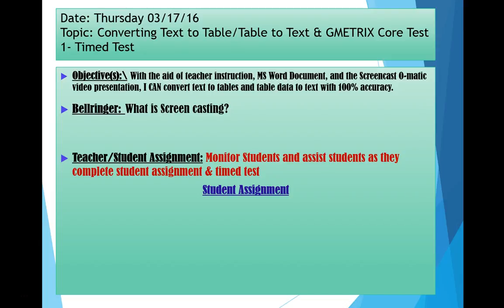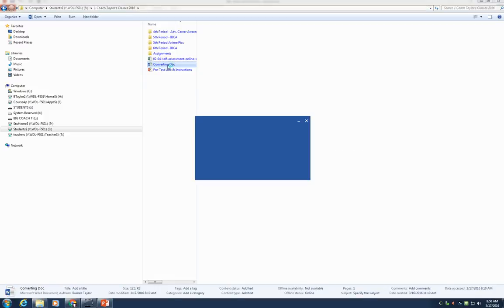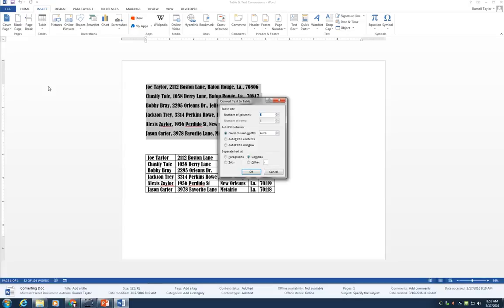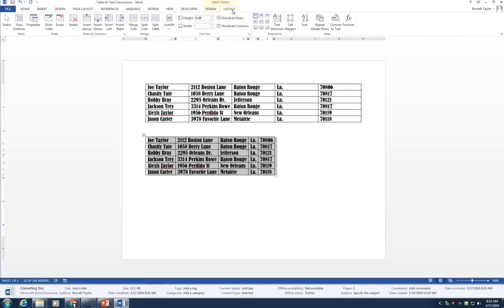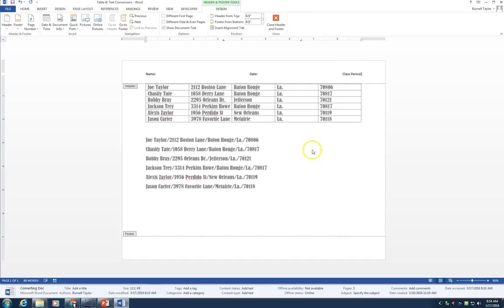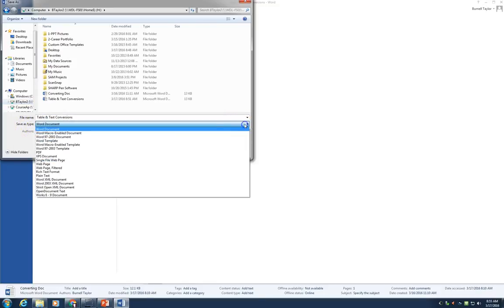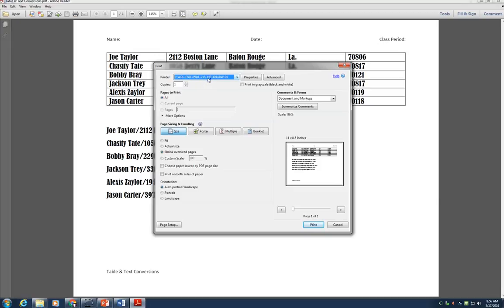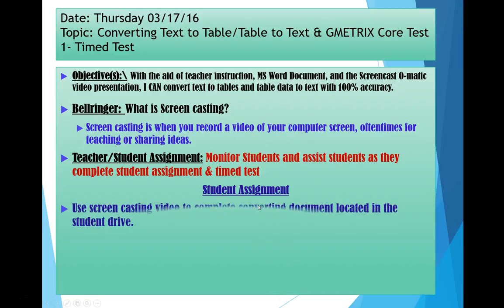Text to Table ScreenCast